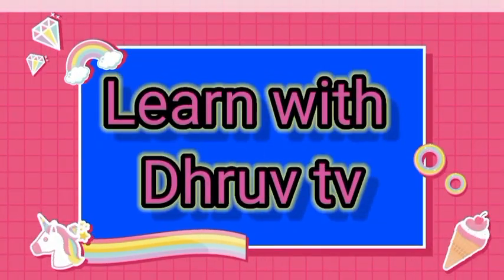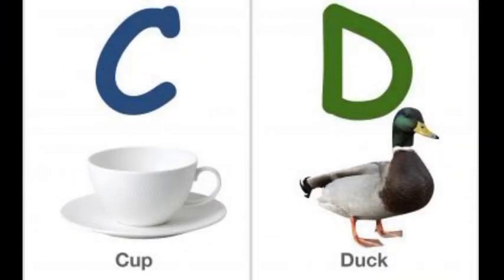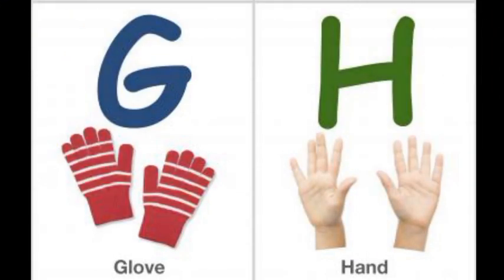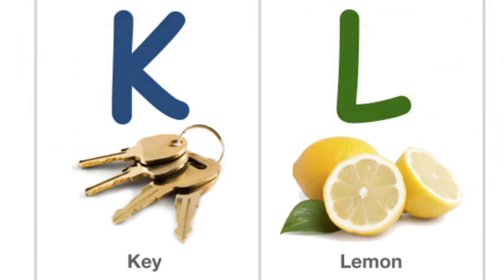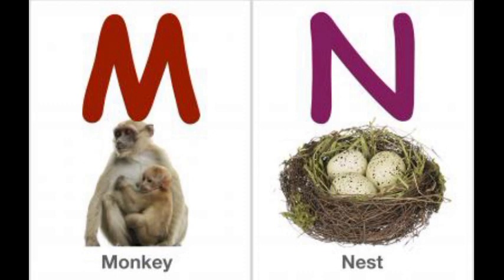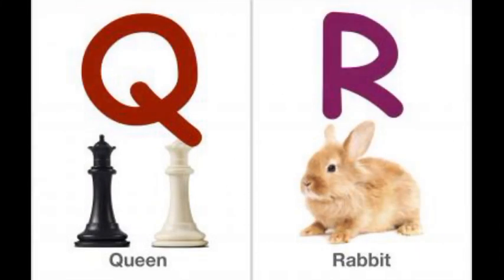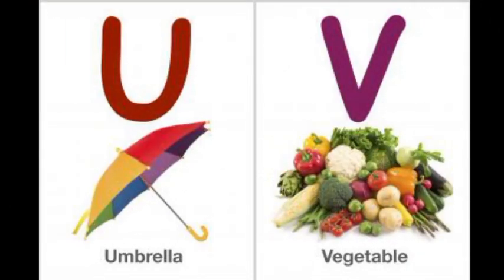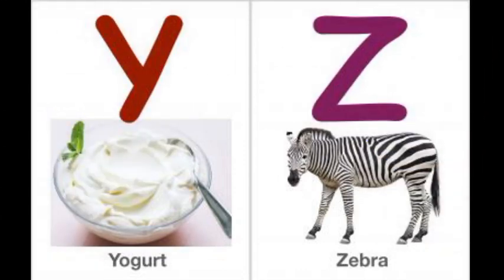alphabets flash card for children || abcd flash card || phonics for toddlers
A for apple, B for ball, C for cat, Alphabet with picture, ABCD,
alphbat for kids
@Chu Chu TV nursery rhymes & kids song
@naima study
@kuhu kids TV
@chu chu TV Hindi
@learn with myra
@hindi English pathshala
@study for kiss
@‎Learn with Dhruv Tv
p for perrot
phonic song for child
phonic song for toddler
abcd song
alphabet for kids
alphabet for childern
kids video
phonics for kids
c is for cap
d us for dog
ABC's
alphabet vocabulary

R is for ring

T is for train

X is for box

Z is for zoo